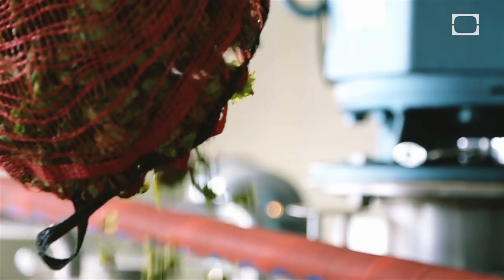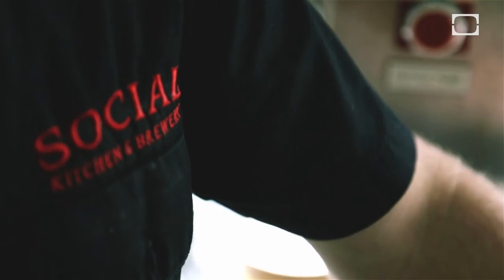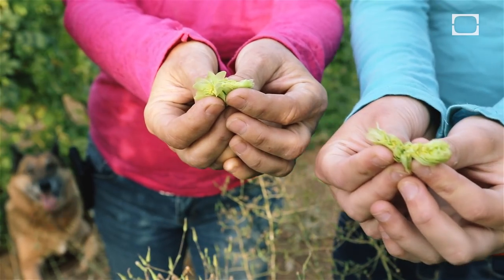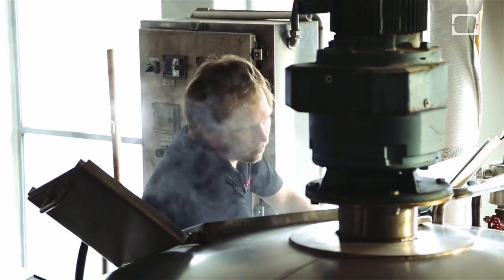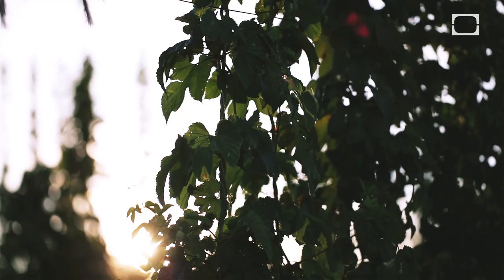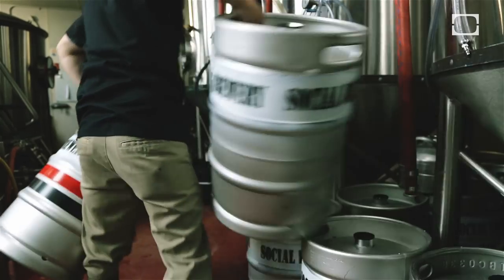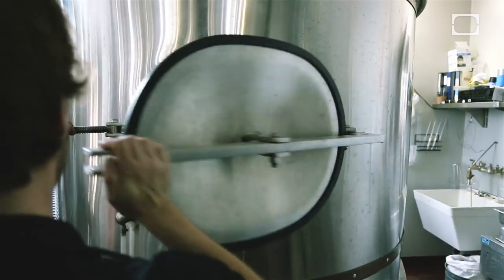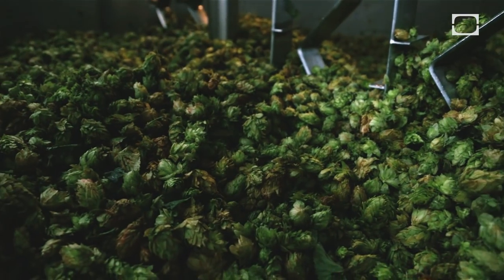How Wet Hops Will Make Your Beer Amazing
It's fall and that means the one thing for brewers... WET HOP BEERS! Learn about the freshest ale you'll ever have, in this weeks episode of Brew Age.

Brew Age is a short format video series, documenting the home brewers and microbrewers alike that are making a splash in the craft beer industry. It's a craft beer revolution!